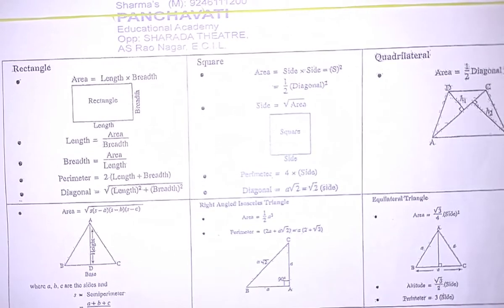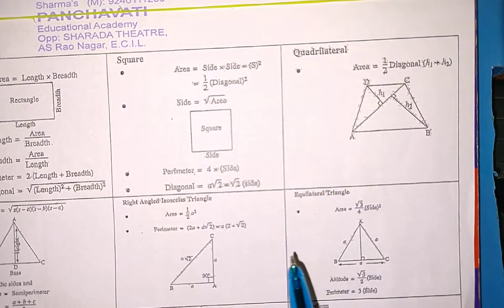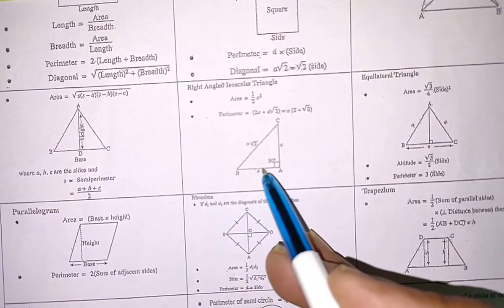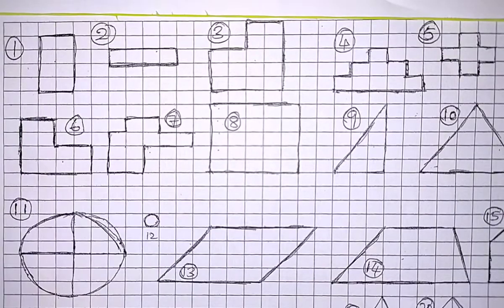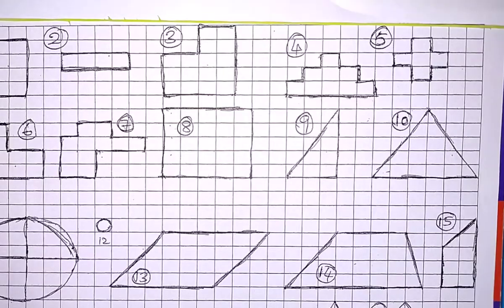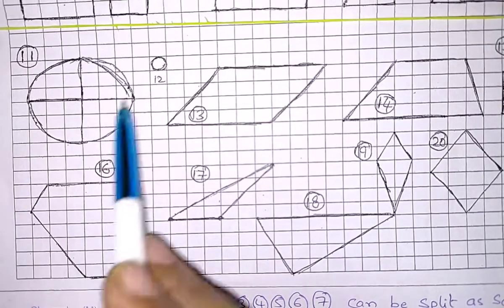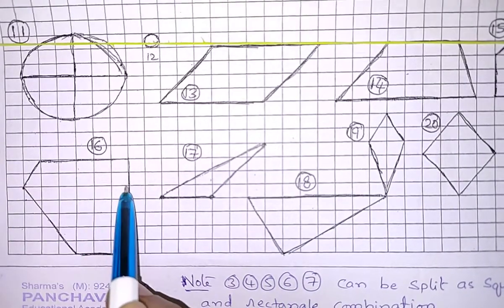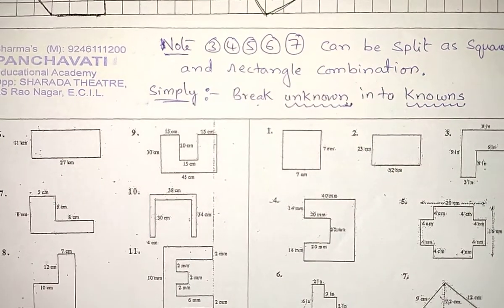AREAS & perimeters in 20 minutes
school level foundation
mathematics
for children